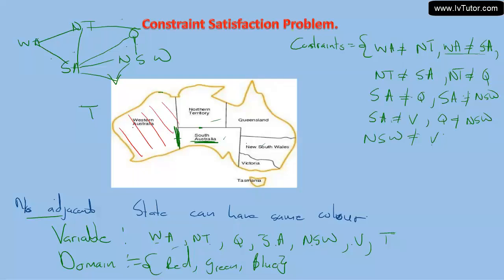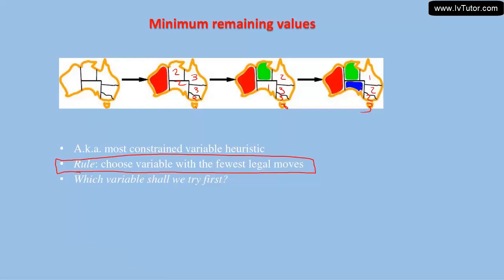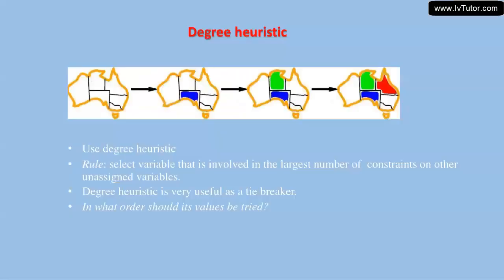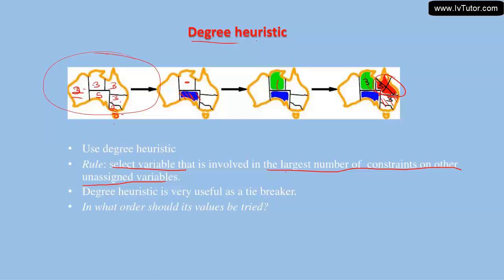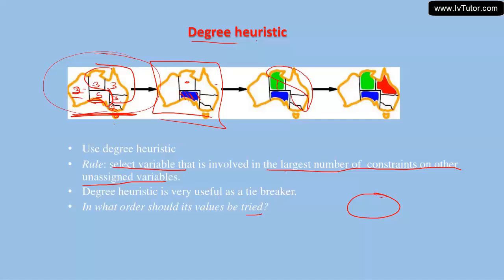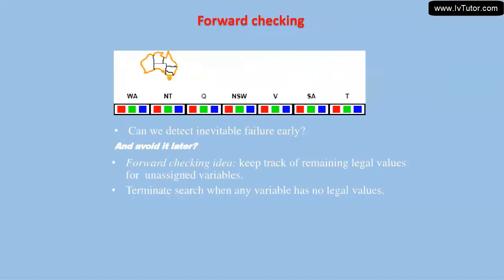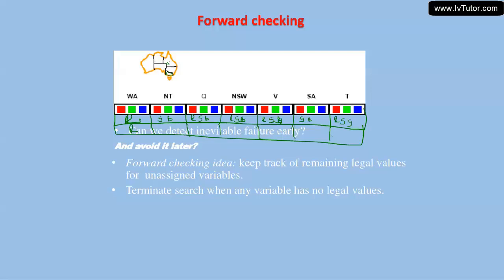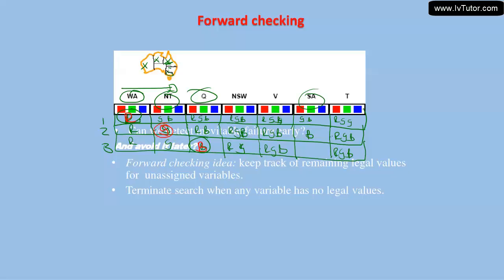COS3751 Lesson 8 - Constraint Satisfaction Problems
We look at how problems have limitations and ways in which agents can try and get around these problems.